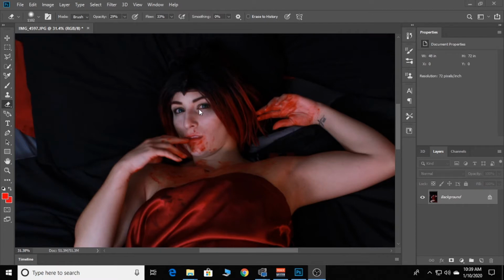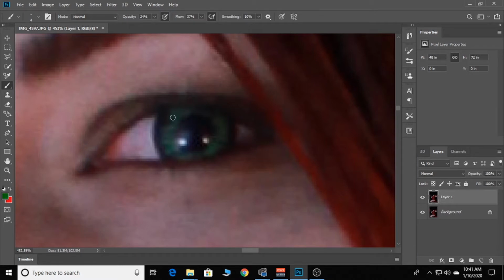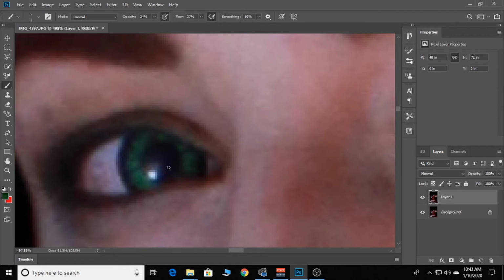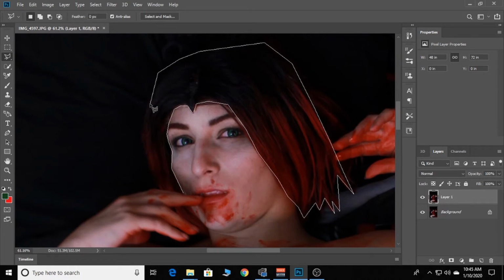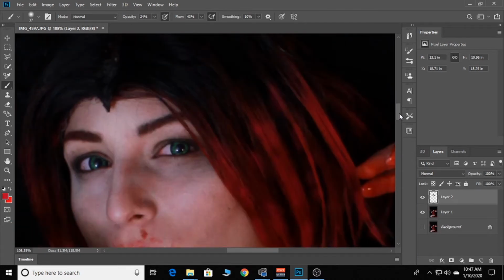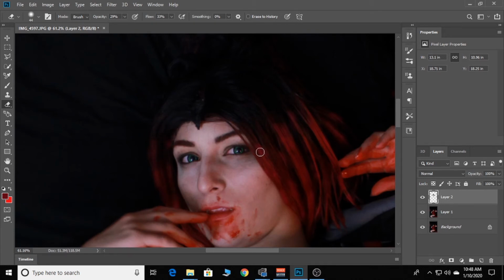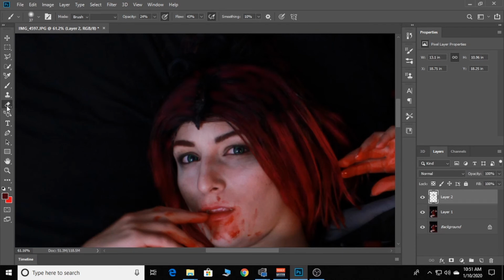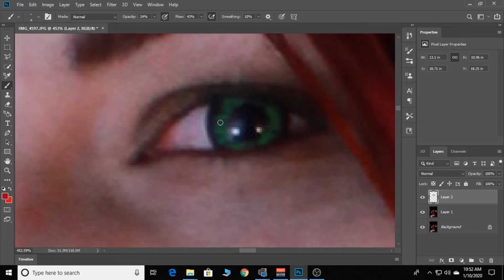A quick and easy to way to photoshop eyes and hair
We were requested to do a simple to understand and easy method for using photoshop to change eye and hair colour, so here is our quick and easy method.

There are much more complex and complete versions of this out there and this is not professional grade work, but it is a solid foundation for getting started.